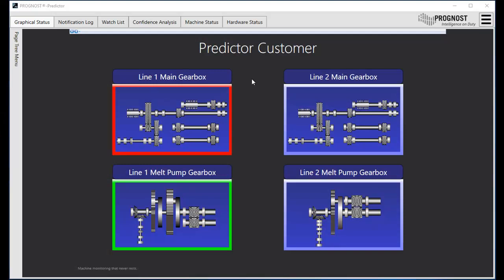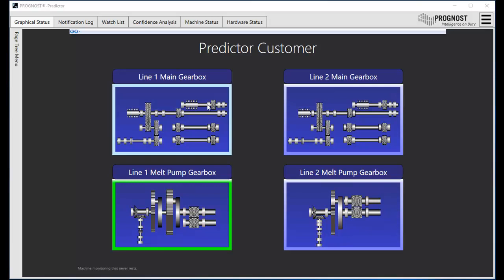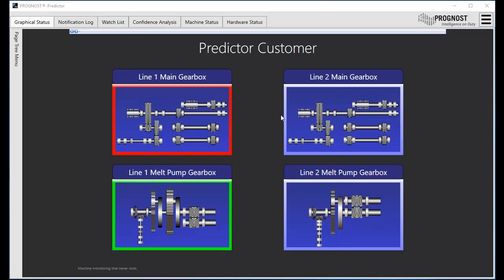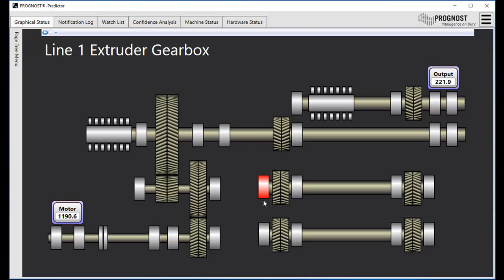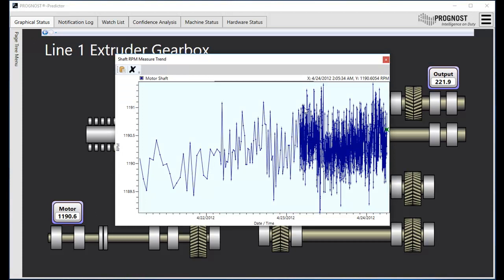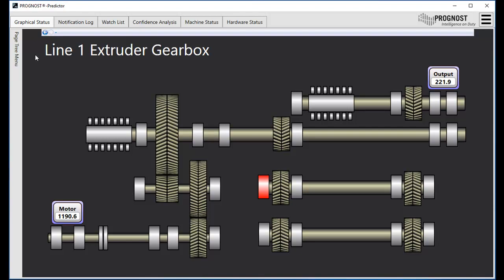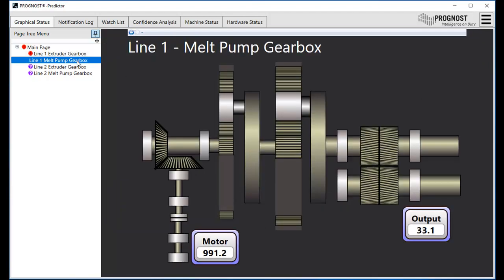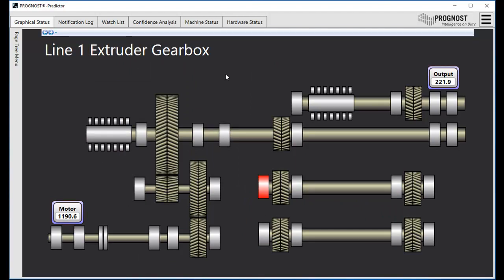Graphical Status of PROGNOST®-Predictor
See how the graphical status of PROGNOST®-Predictor is working. Learn what it tells you and which advantages are delivered within this view.